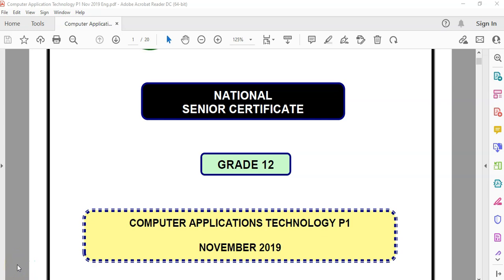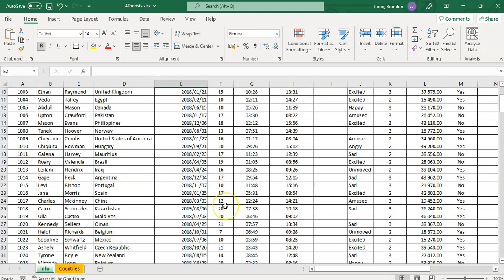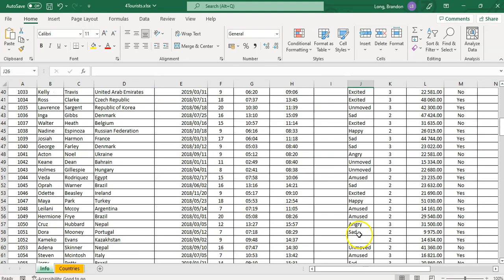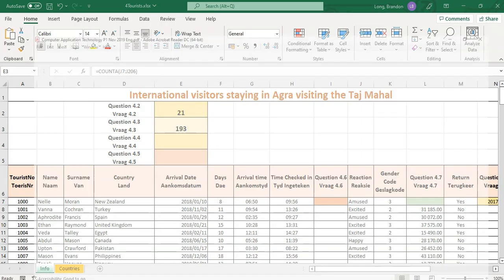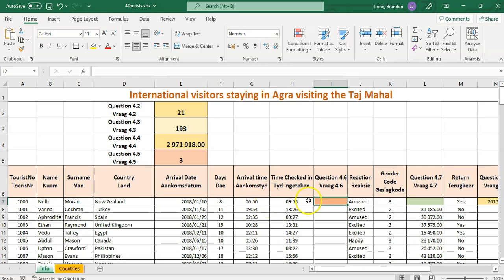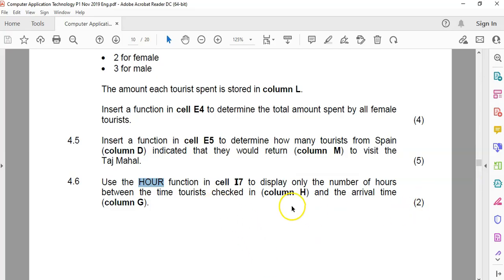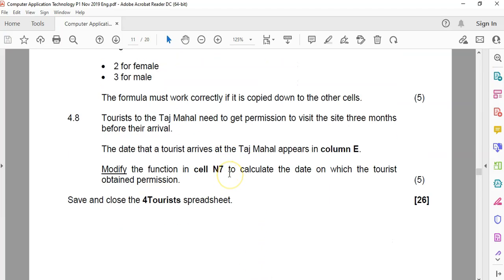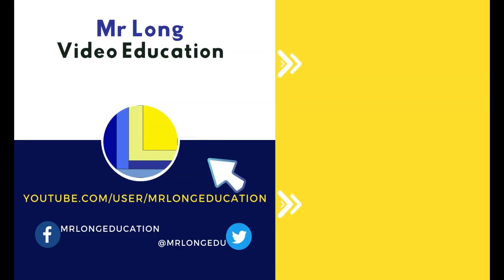Computer Applications Technology Grade 12 Paper 1 November 2019 Q4 - Excel Spreadsheet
We cover Question 4 (Excel spreadsheet) which involves working with spreadsheet functions and formulas and calculations.

0:00 Introduction
0:13 Question 4.1
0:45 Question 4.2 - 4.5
6:02 Question 4.6
6:56 Question 4.7
12:20 Question 4.8